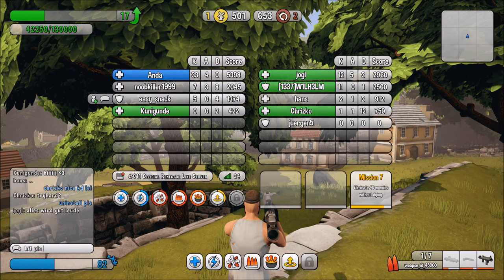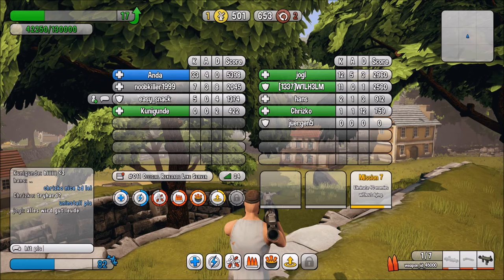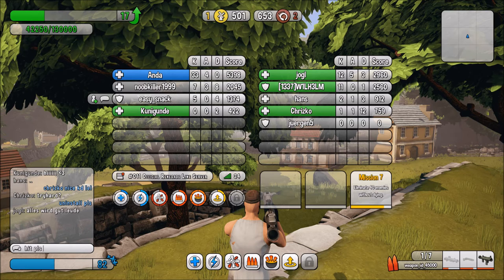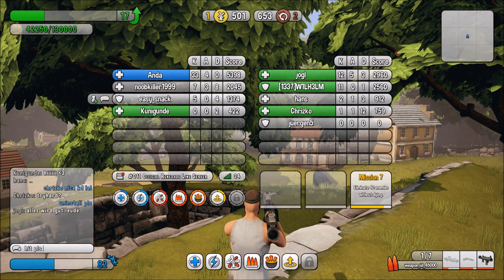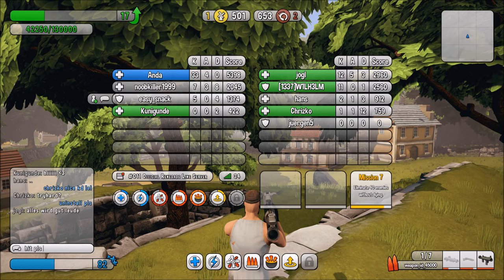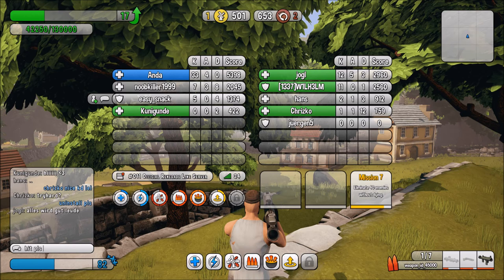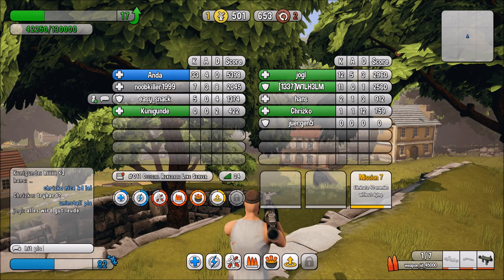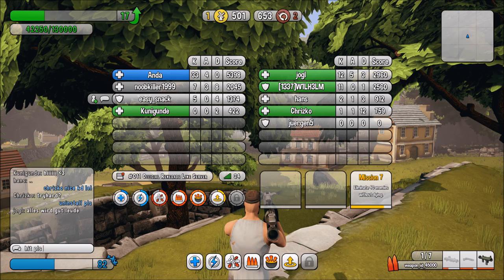Renegade Line - New Scoreboard & Chat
Giving my thoughts on the new scoreboard and chat image that was posted today.